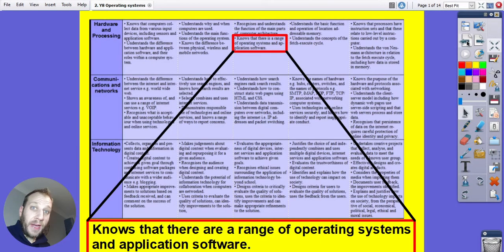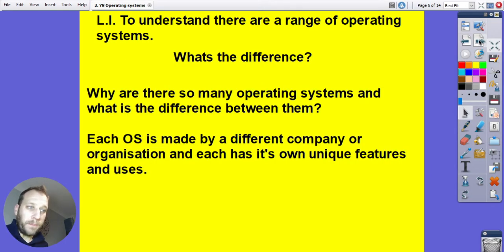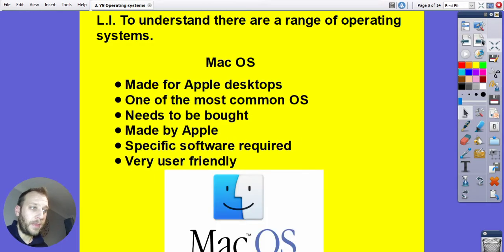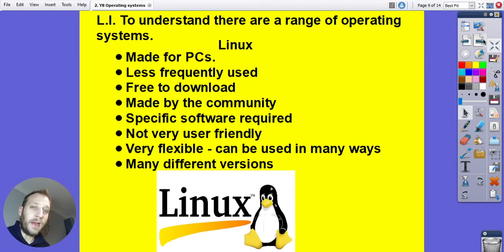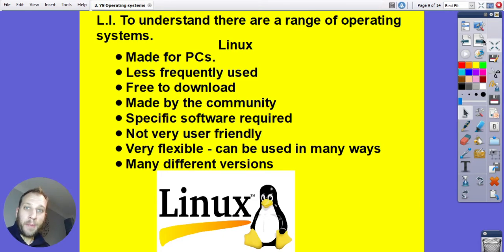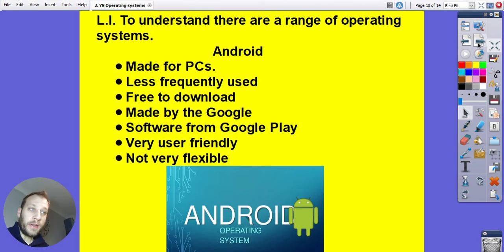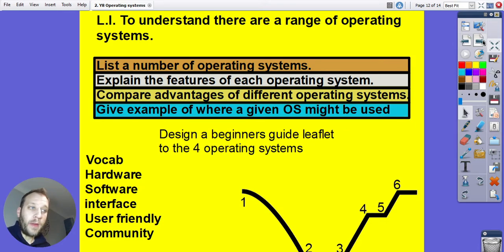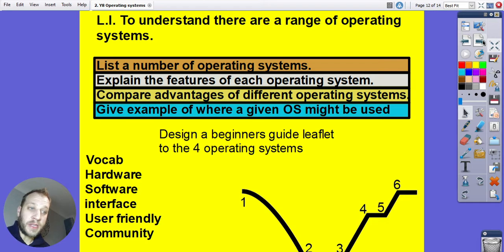Comparing Operating Systems